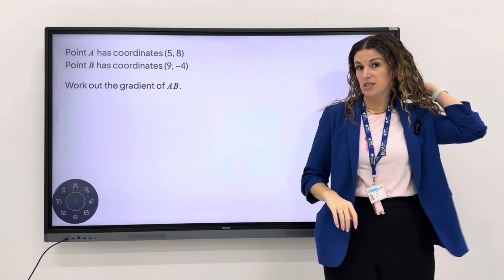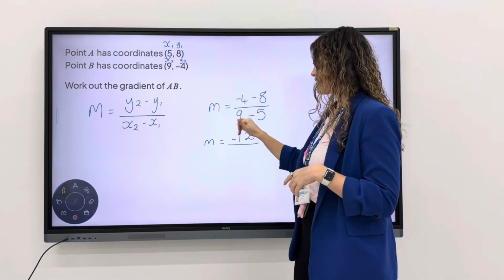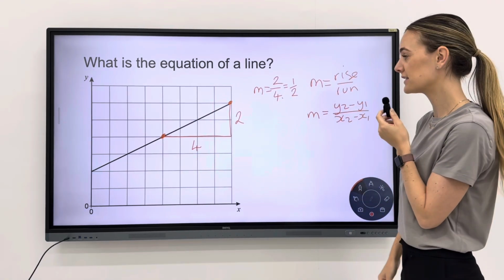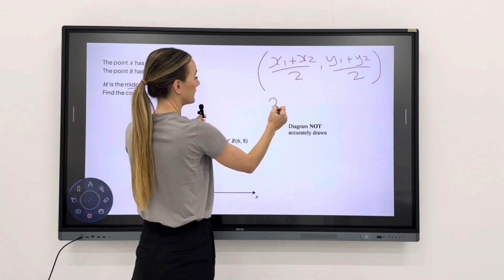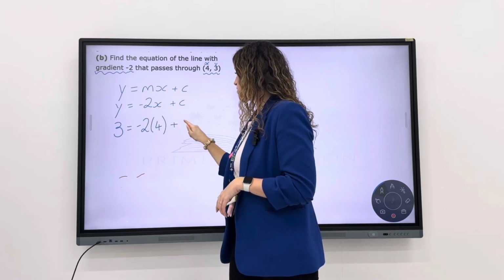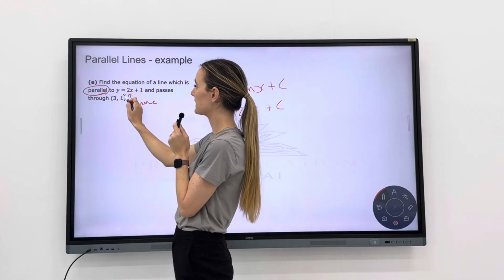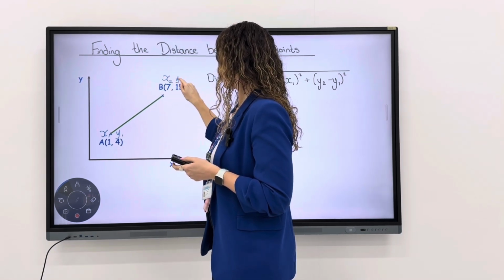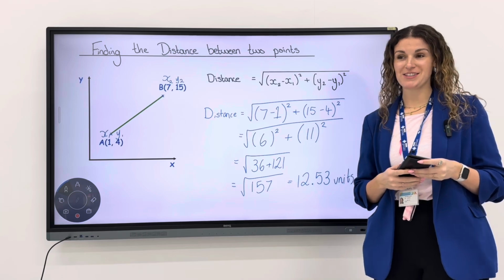Coordinate Geometry with ​​⁠​⁠​@mathswithhollie and @MissBethMaths ✨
Our G9 students are learning about Coordinate Geometry.

In this video, Miss Hollie and I go through:
- Finding the gradient
- Finding the equation of a line from a graph
- Finding the equation of a line given a gradient and point
- Finding the midpoint
- Finding the equation of a line that is parallel